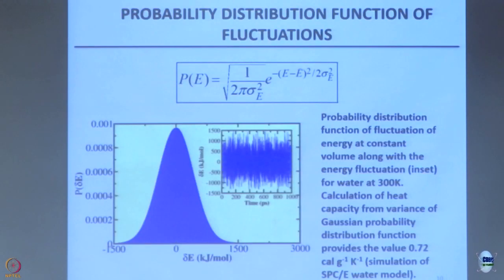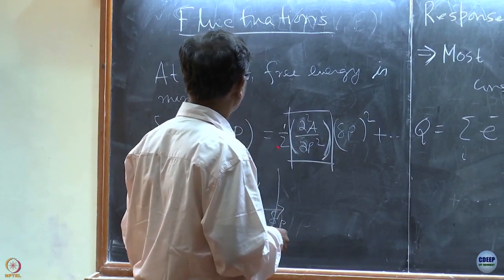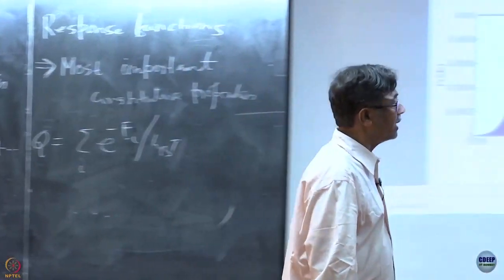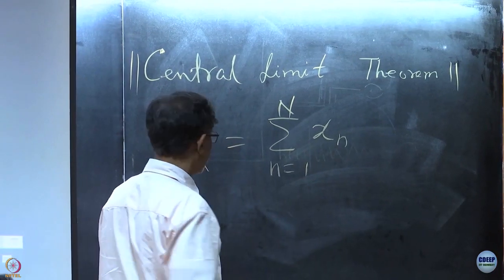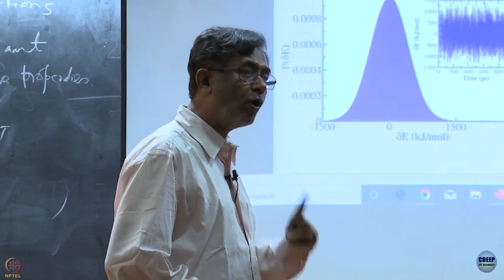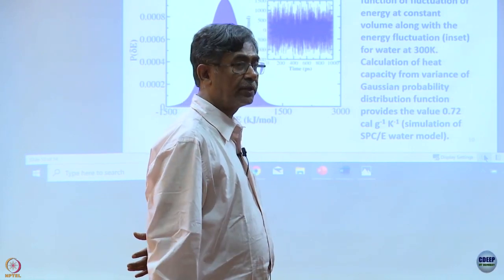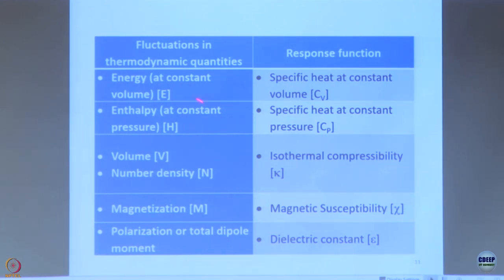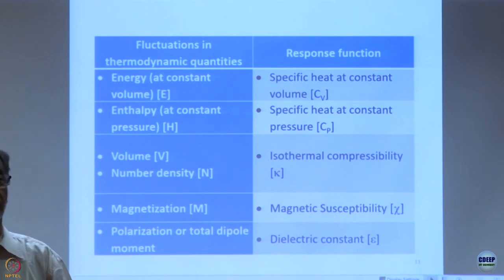Week 4: Lecture 17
Lecture 17 : Fluctuations and Response Function Part 2